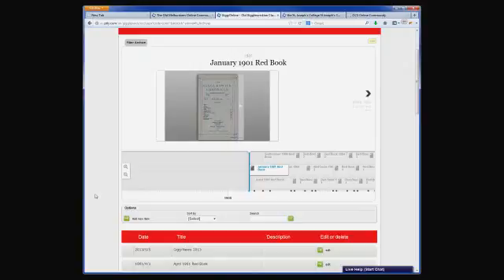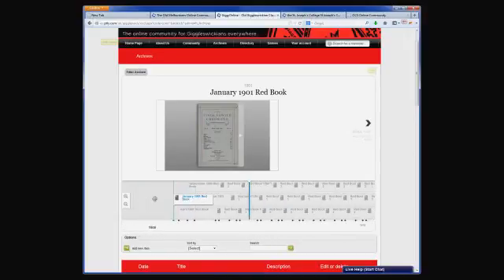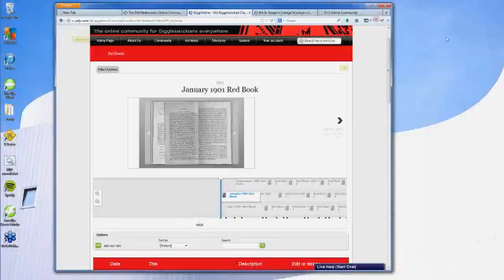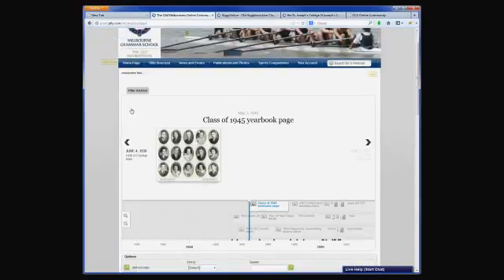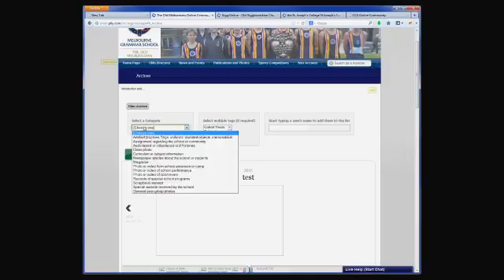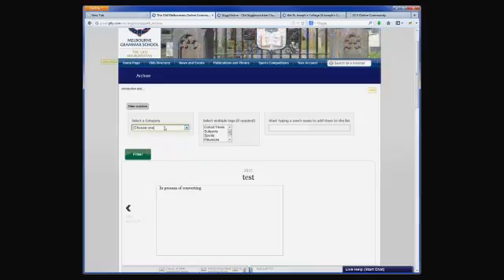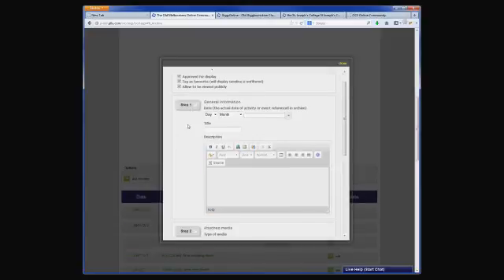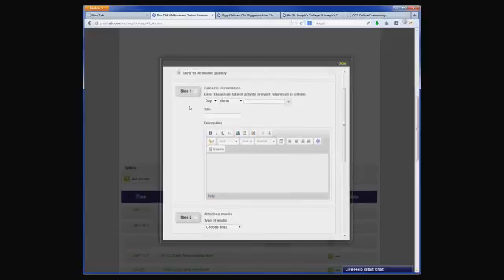2013 07 24 11 04 Archives module webinar 50